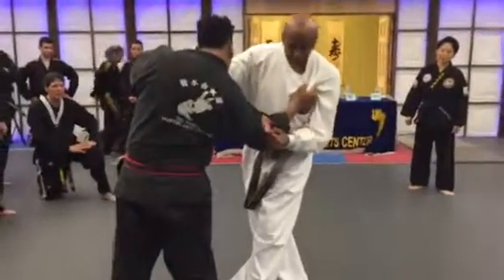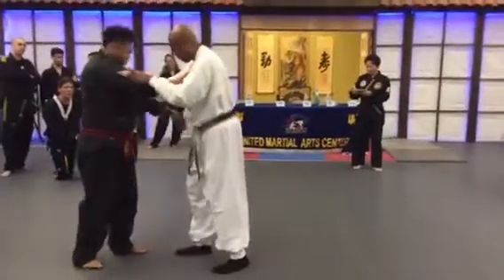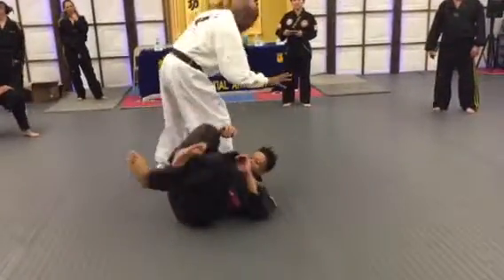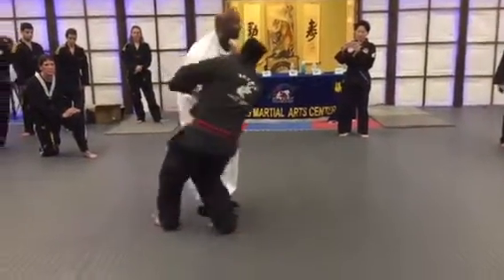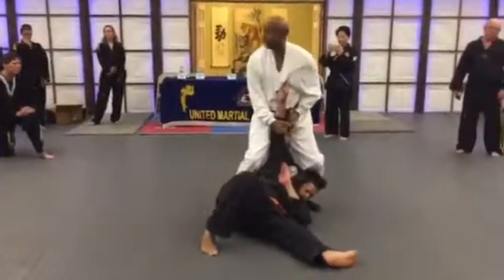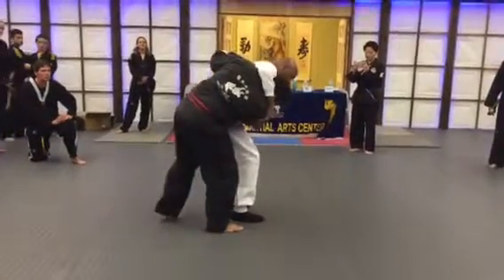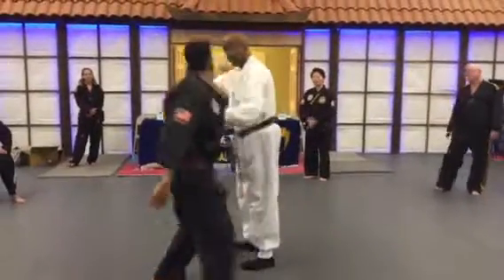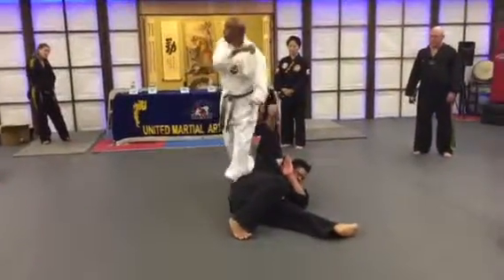Self Defense Warwick NY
United Martial Arts Centers Self Defense Seminar with Grandmaster David Herbert